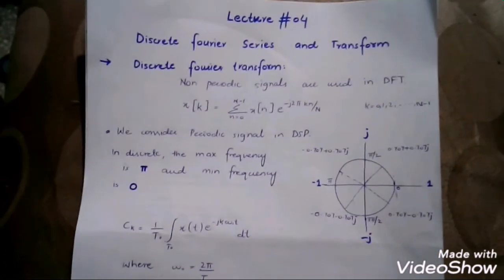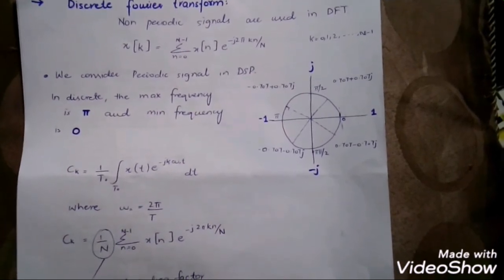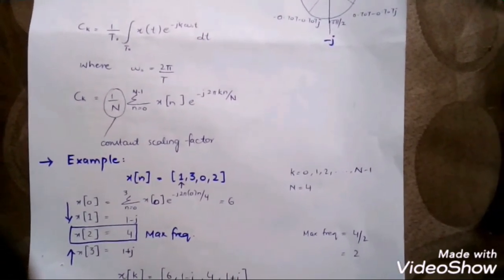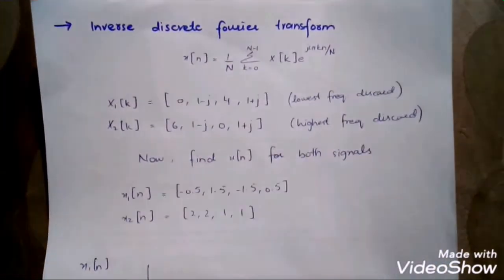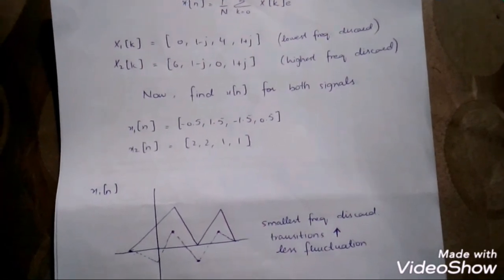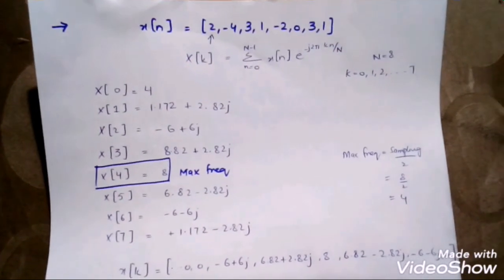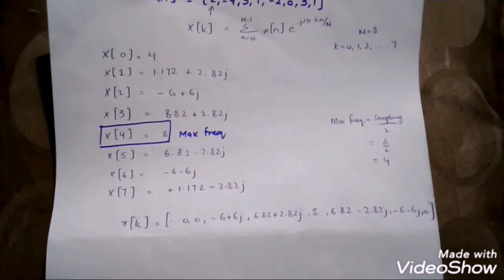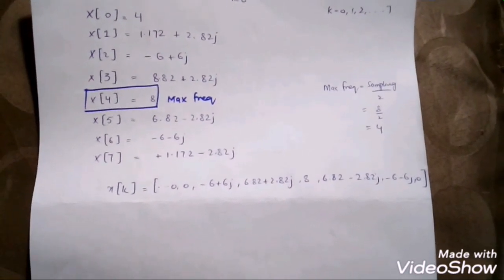DSP-Lecture#04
Inverse discrete Fourier transform